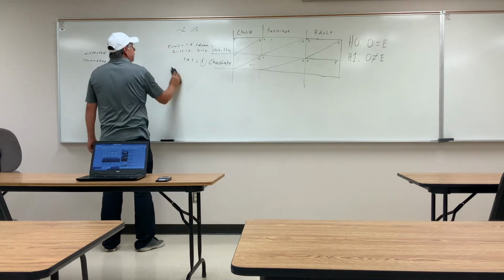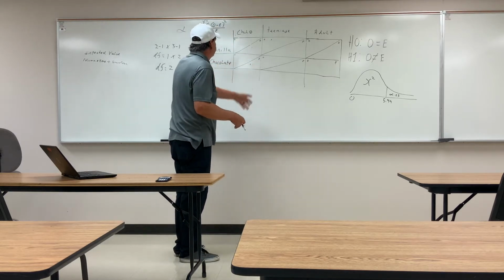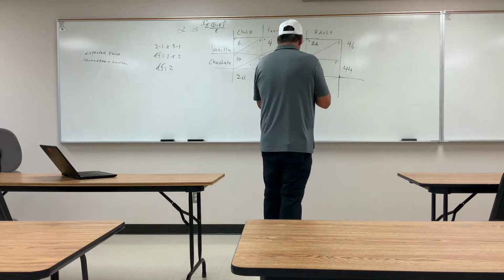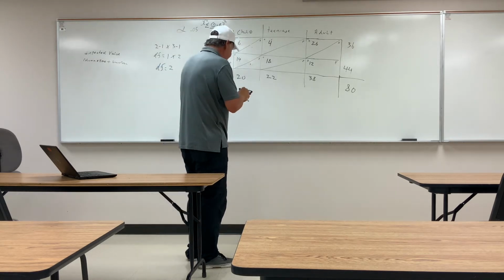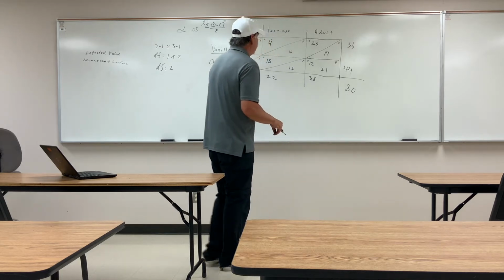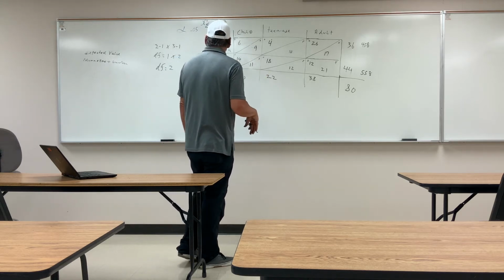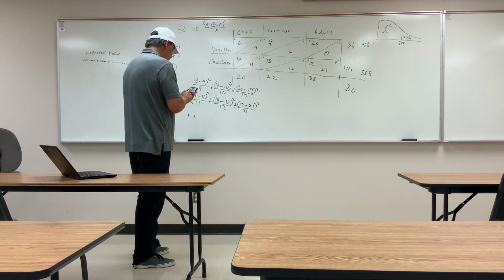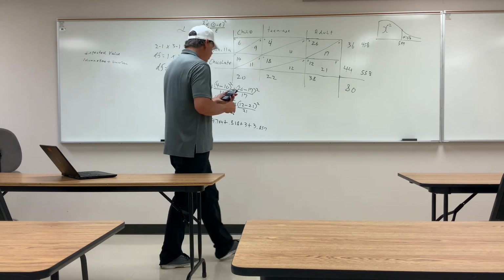Chi Square Pt 2